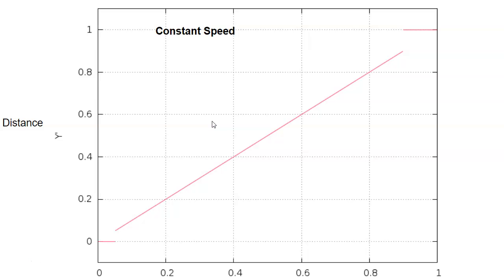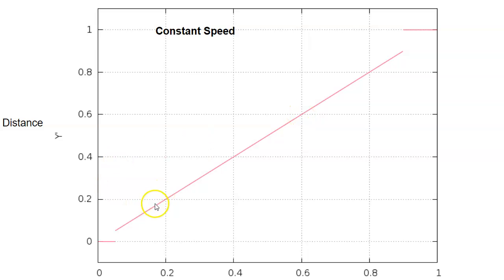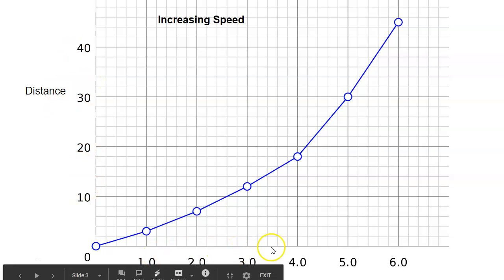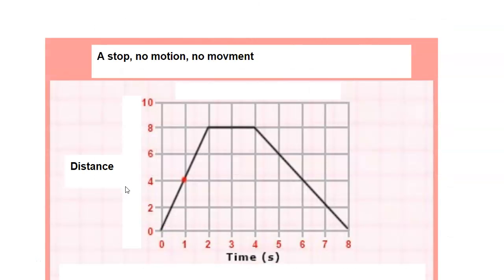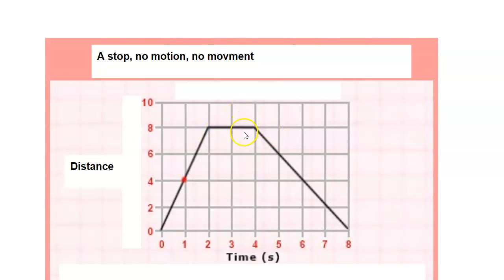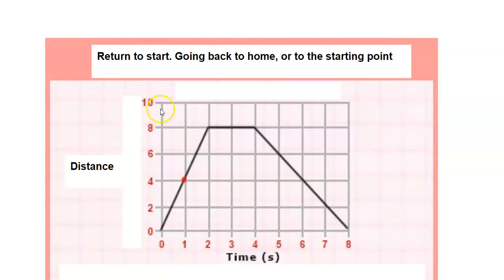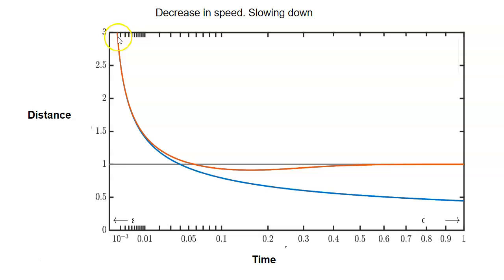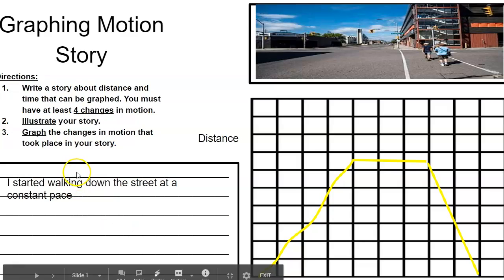Recording #13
Graphing Motion Review